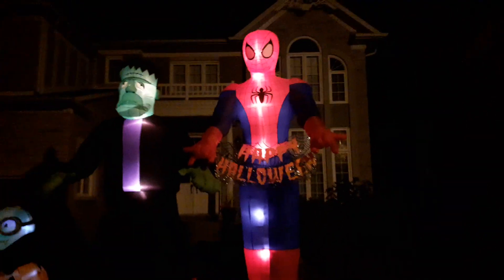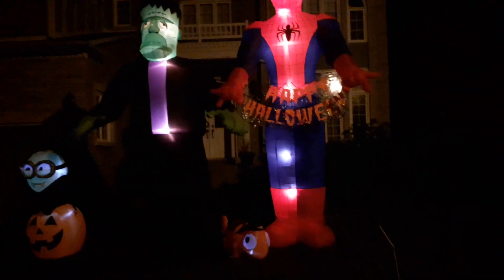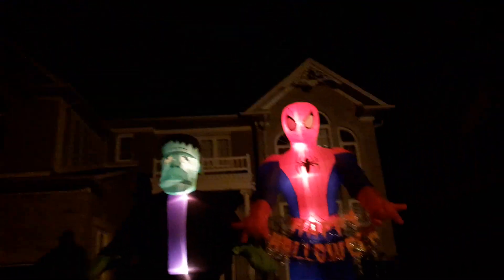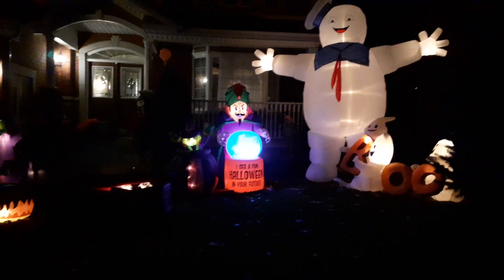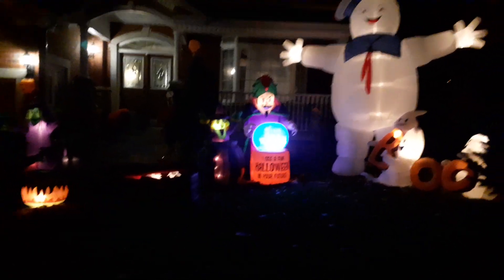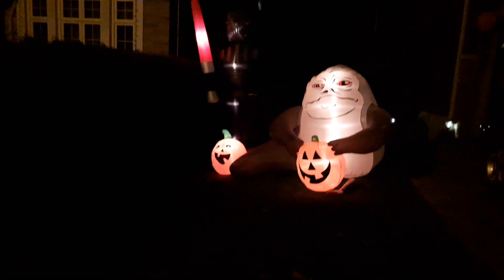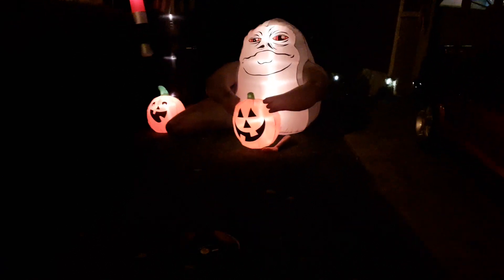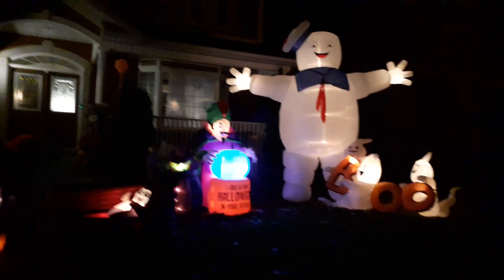Halloween Display 2019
It's a start and is not close to being done but I hope you guys like what I've got so far!